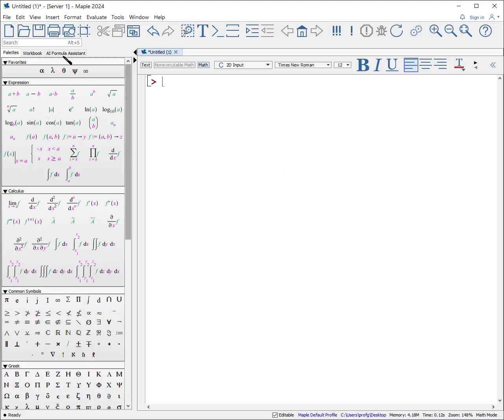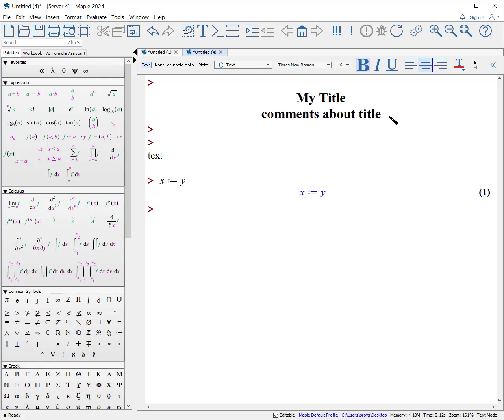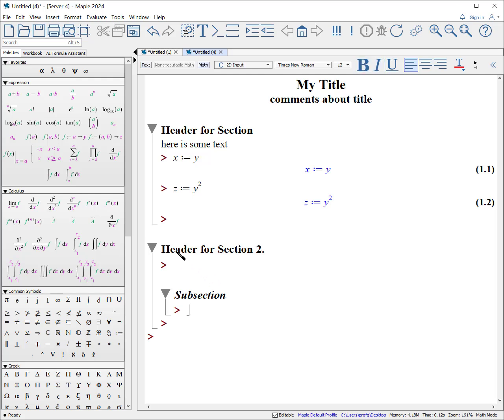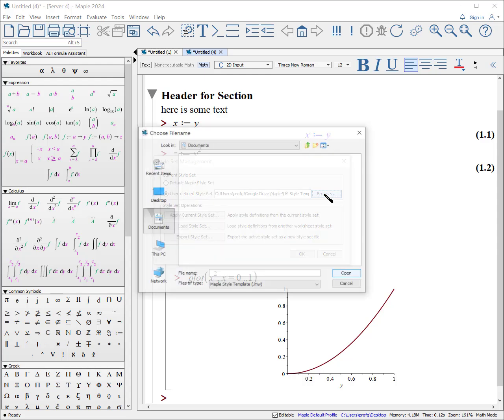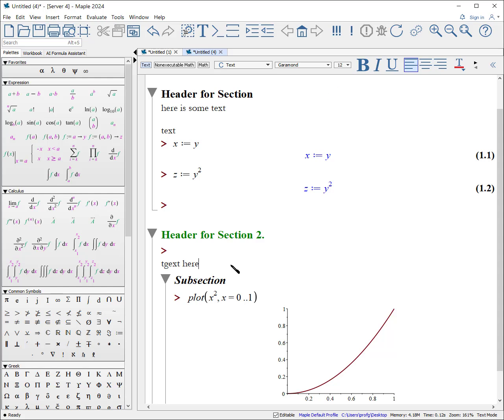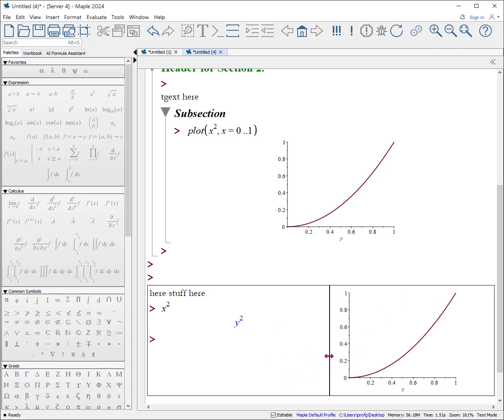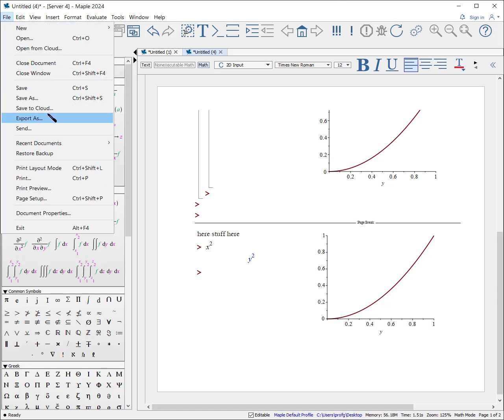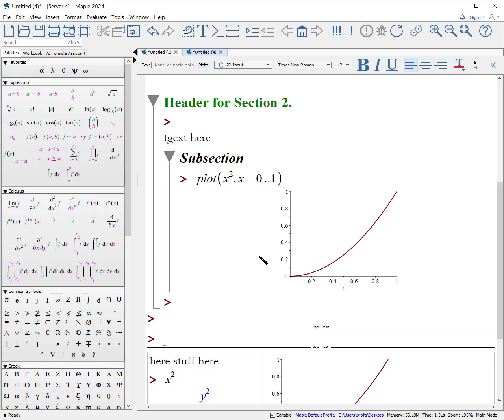Learning Maple: How I Make Learning Maple Documents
Topics:
* Worksheet Mode document
* Hide Execution Group Boundaries
* Sections and subsections
* Styles and Style manager
* Simple Tables

Authorship:
(C) Scot Gould, Claremont McKenna, Pitzer, Scripps - Members of The Claremont Colleges